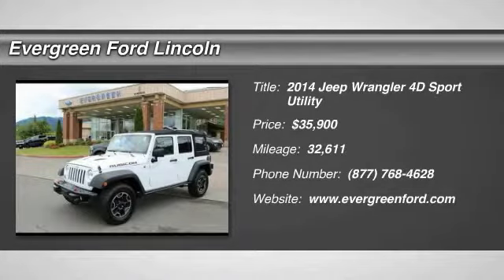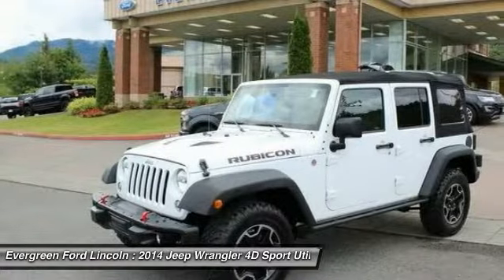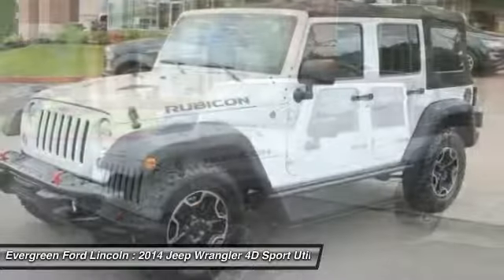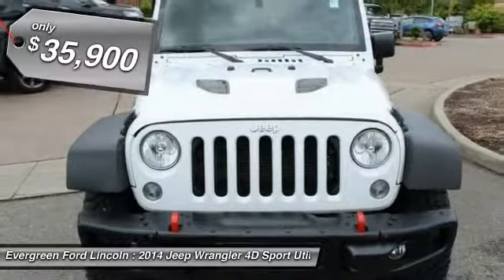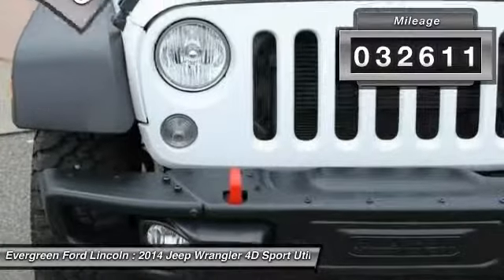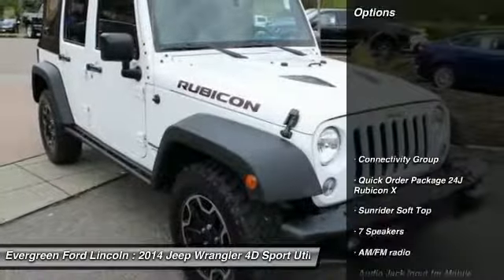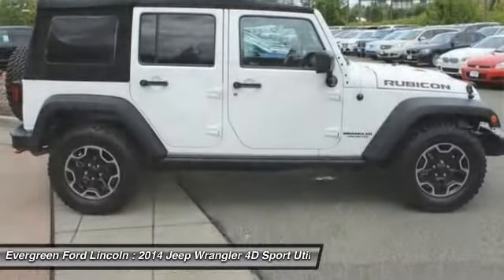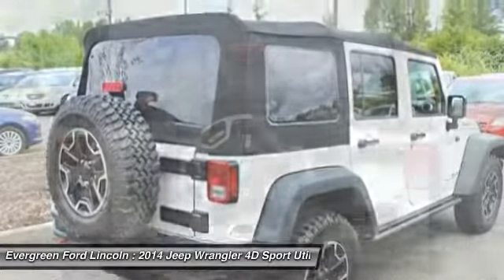2014 Jeep Wrangler Issaquah WA 21727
2014 Jeep Wrangler Unlimited Rubicon

1500 18th Ave. Northwest

Rubicon X , MOPAR Rock Rails, Premium Black Sunrider Soft Top, Red Front & Rear Tow Hooks, , Steel Front Bumper, Steel Rear Bumper,. Want to stretch your purchasing power? Well take a look at this stunning-looking 2014 Jeep Wrangler. This outstanding Jeep is one of the most sought after used vehicles on the market because it NEVER lets owners down.